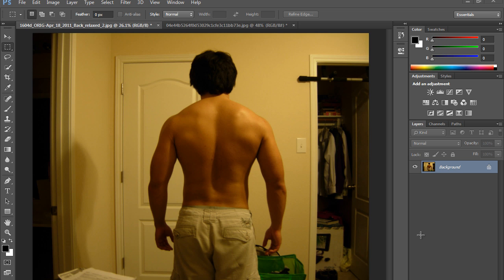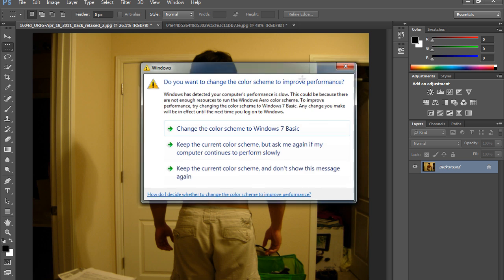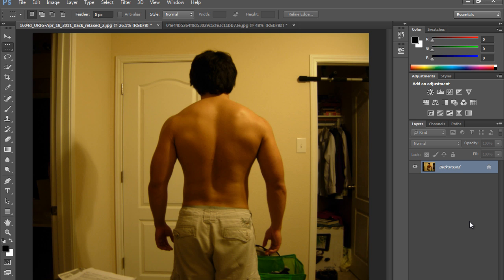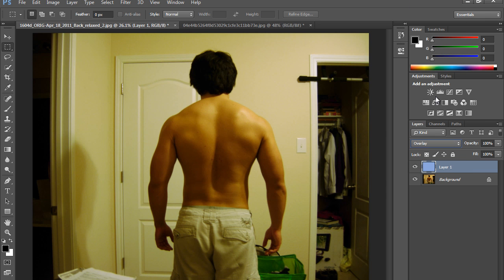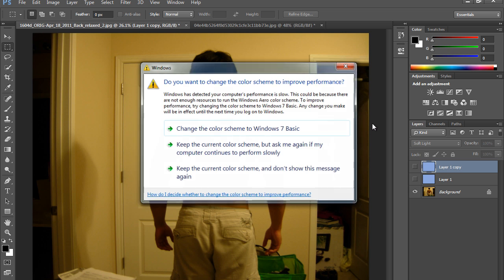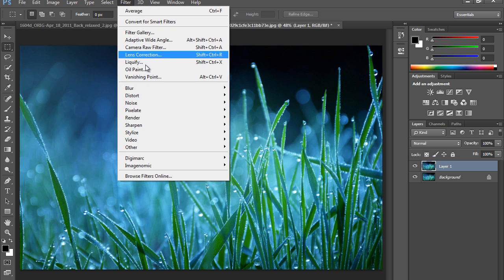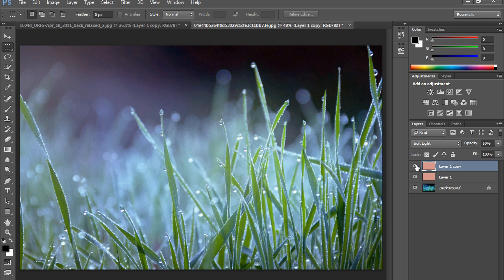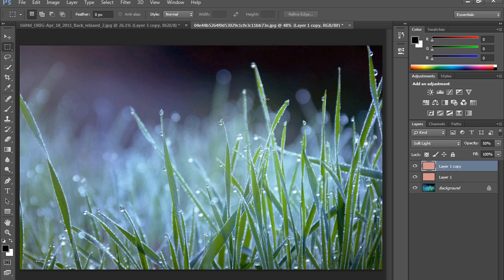Photoshop CC Tutorial : Perfect Color Correction & White Balance using Average Blur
In this photoshop cc tutorial, i will use average blur to perfect color correction and white balance and mixing of soft light blending mode.